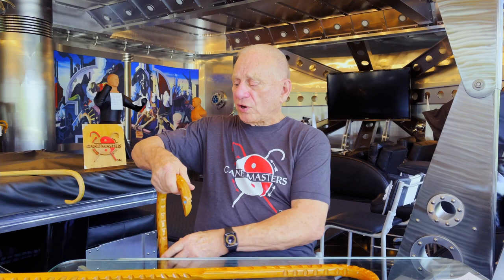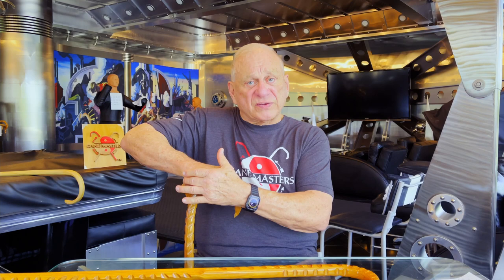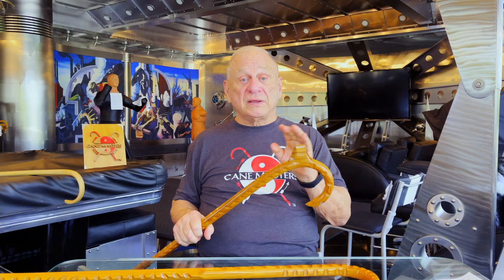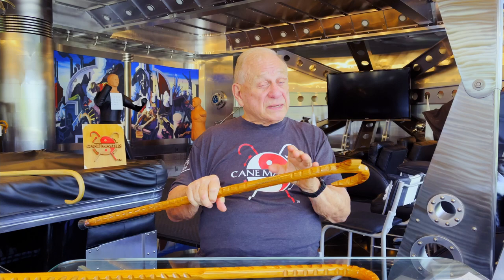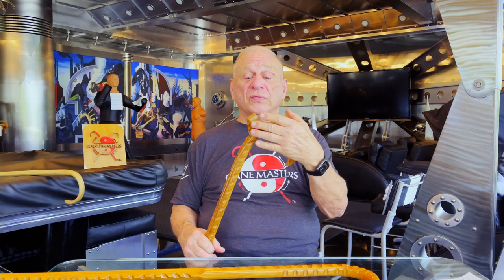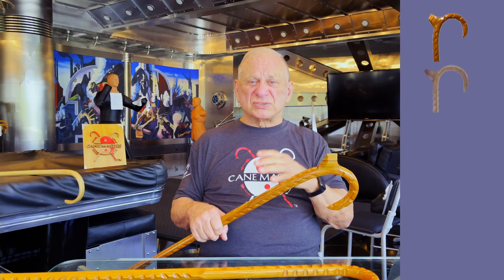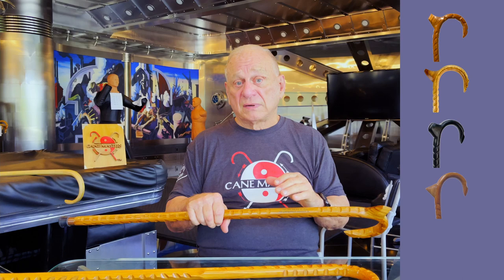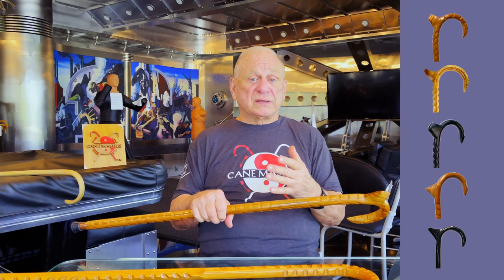Add a Palm Rest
A Palm Rest is not only a comfortable place to rest your hand, but it can also be used as a deterrent in a self defense situation